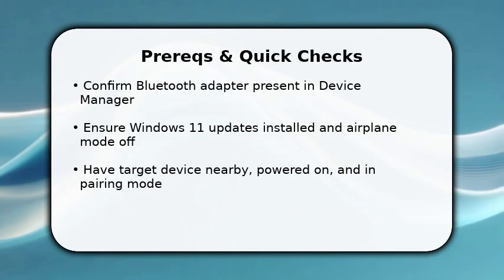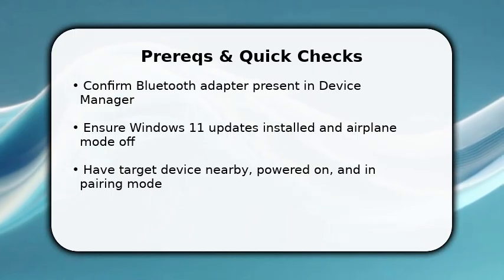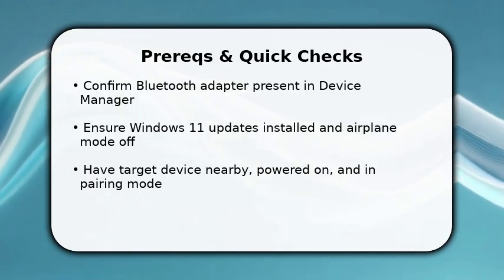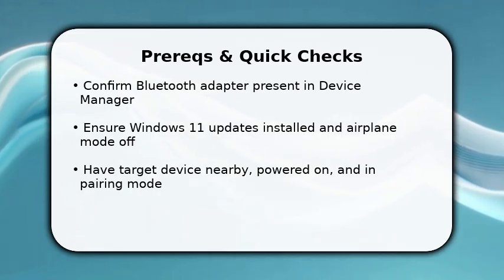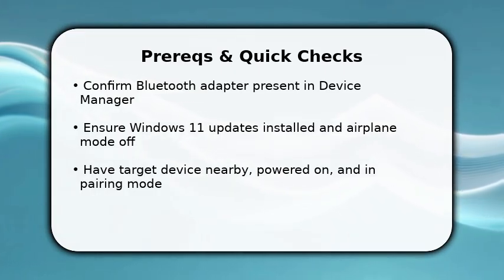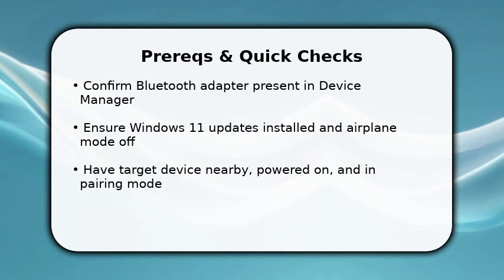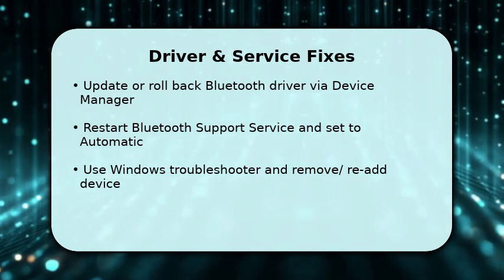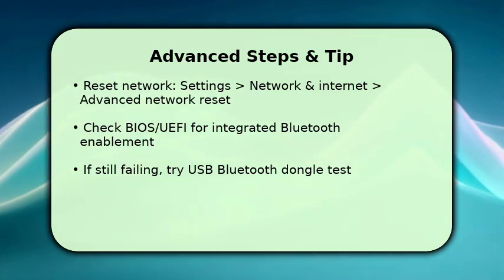How to Fix Bluetooth Problem in Windows 11 - Full Guide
Explore our comprehensive guide on resolving Bluetooth issues in Windows 11. From common connectivity problems to advanced troubleshooting, this video provides step-bythy solutions for a seamless wireless experience.

Windows 11, Bluetooth fix, connect Bluetooth devices in Windows 11, troubleshoot Bluetooth problems on PC, fix connectivity issues with Bluetooth, Wireless headset troubleshooting for Windows 11